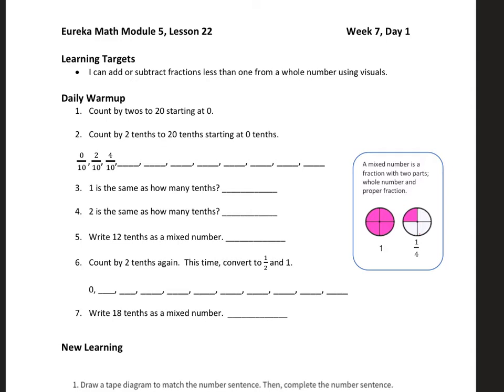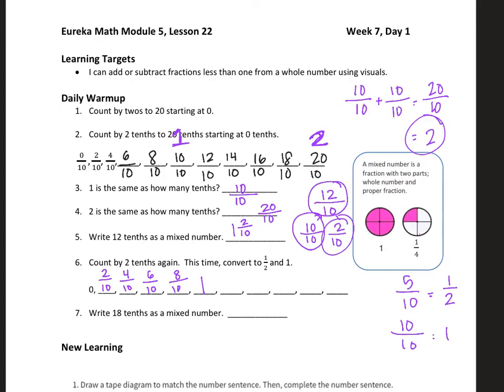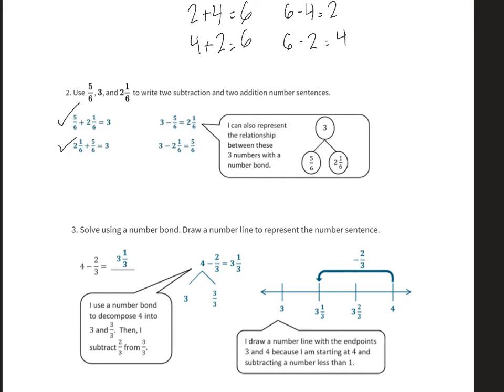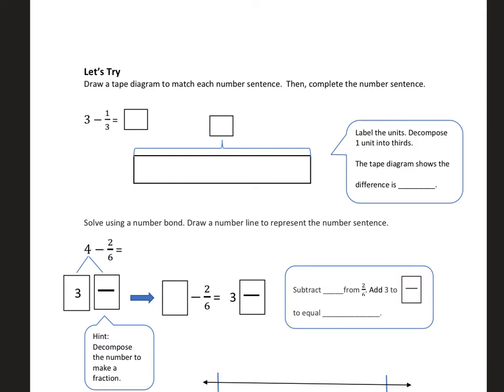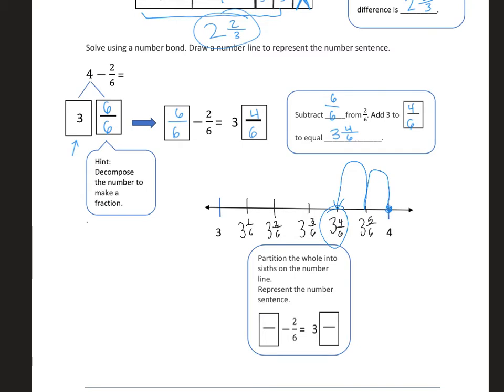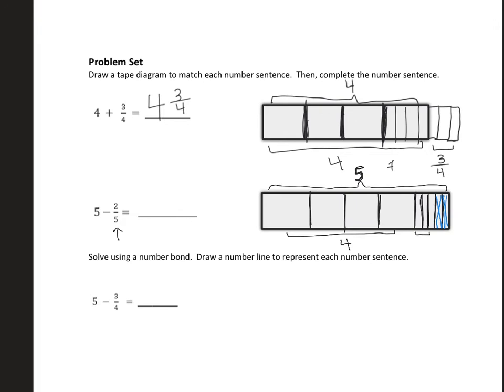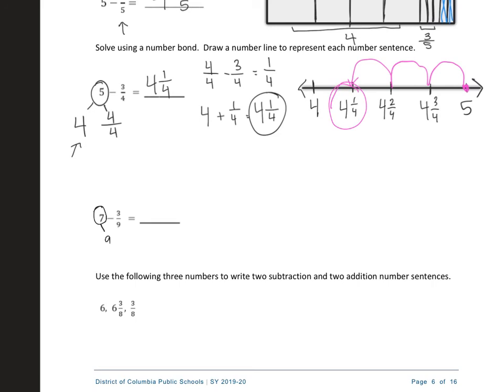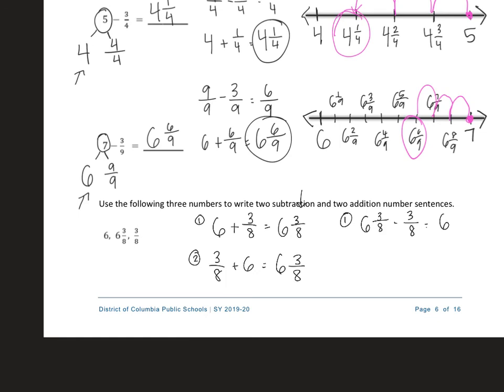4th Grade, Week 7, Day 1